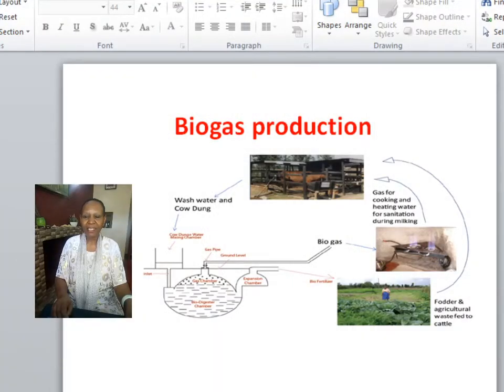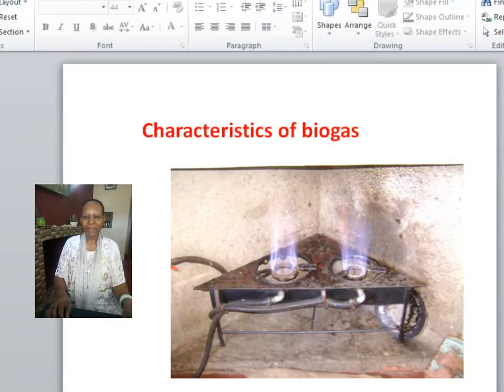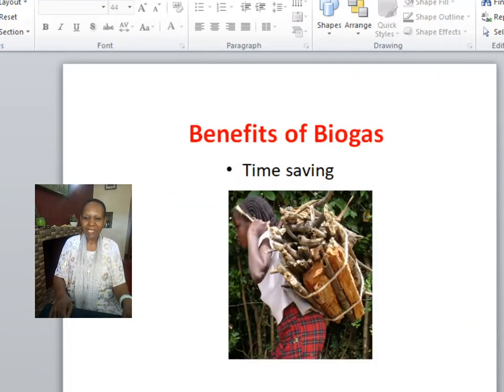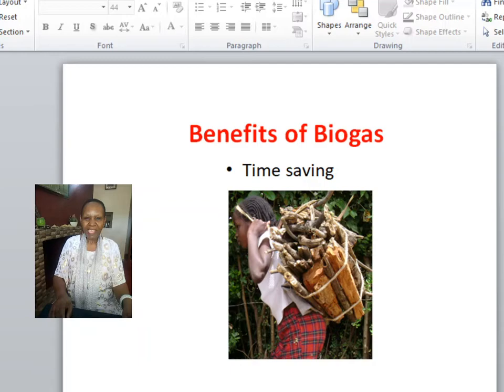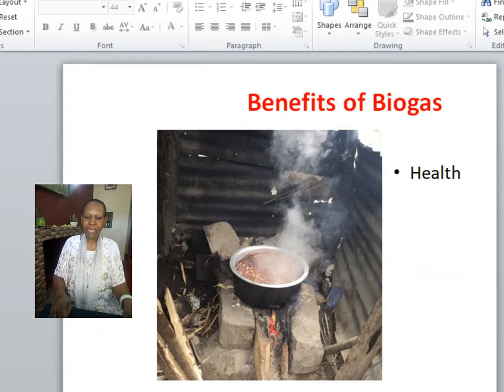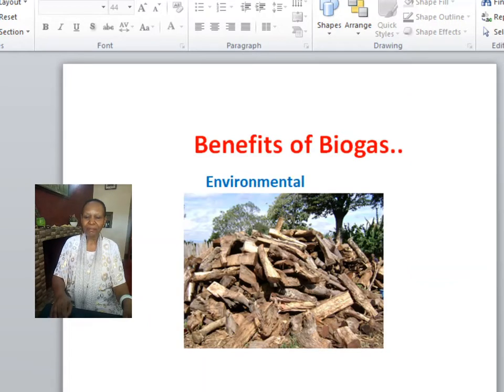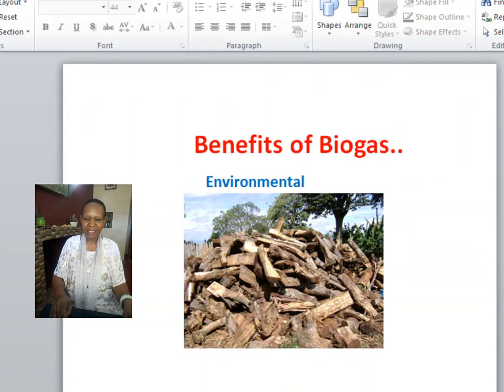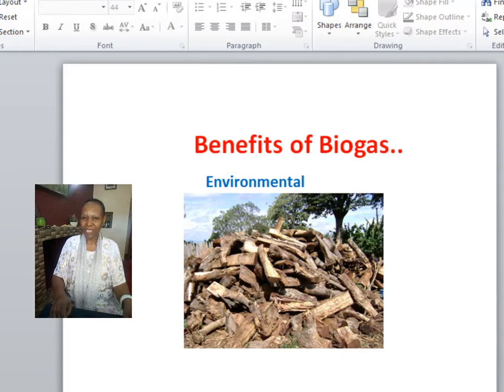What is biogas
What is biogas, how it is produced, benefits, constraints to adoption of biogas technology